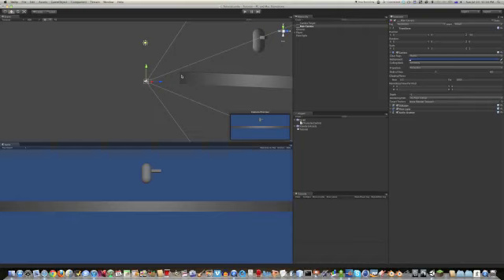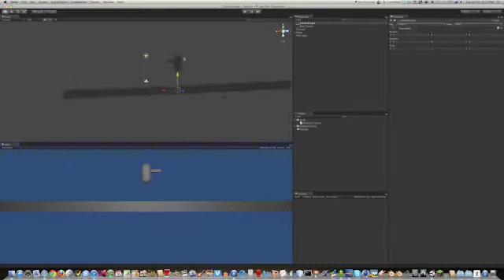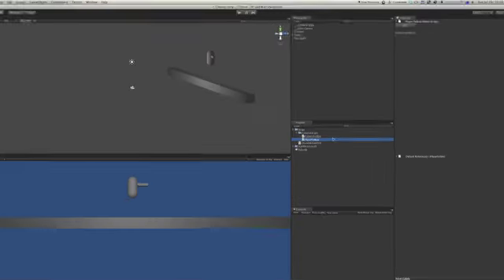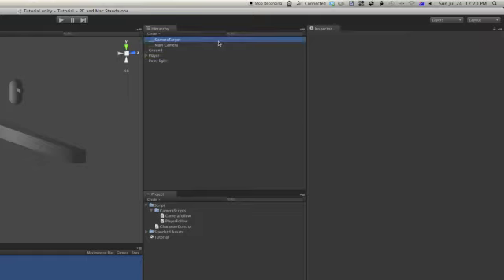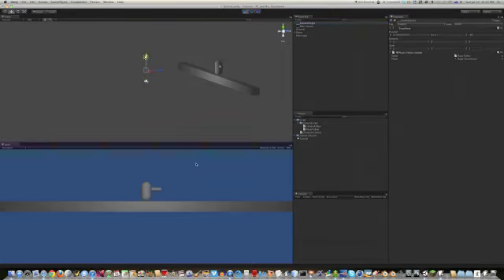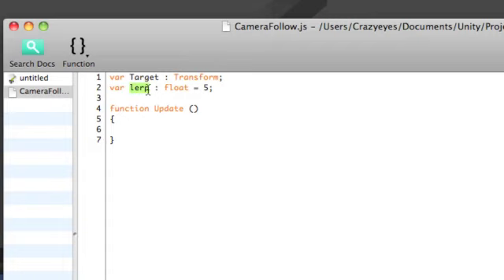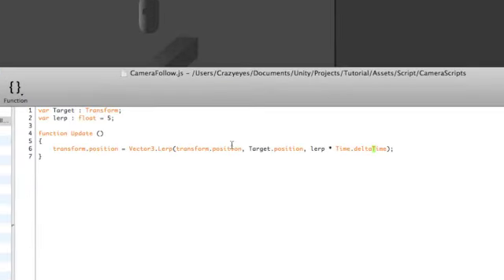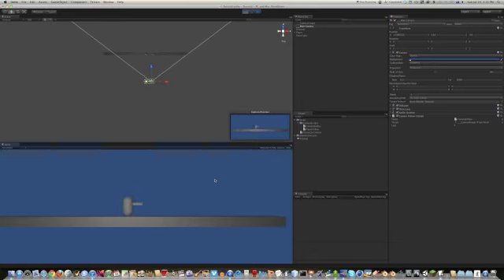Unity Tutorial 05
In this video we are going to make some more scripts to make the camera smooth follow the player on the X and Y axes. You will learn the Transform variable and also the 'Lerp' function. If you are interested in where this is going heres a link to my Vimeo channel where I upload videos of my work.